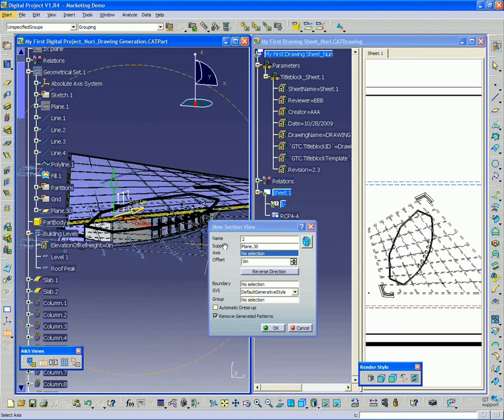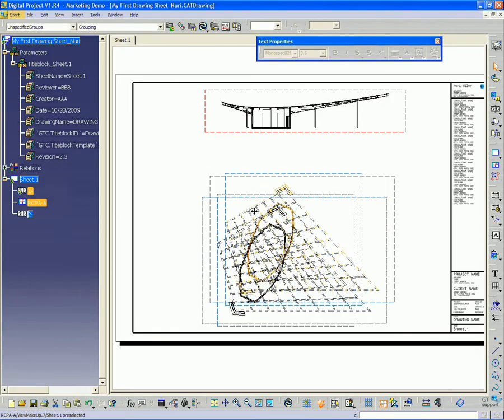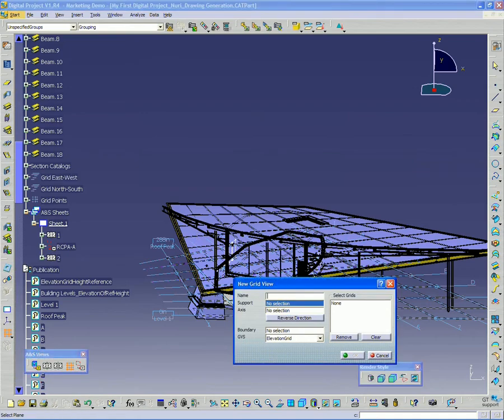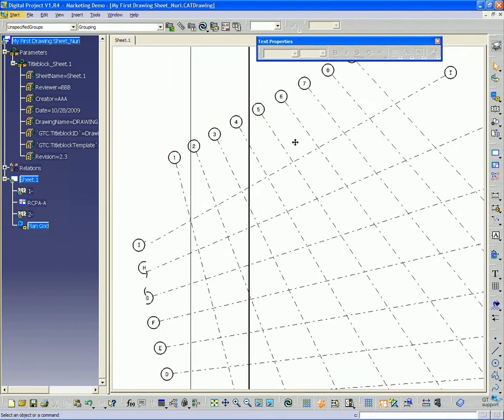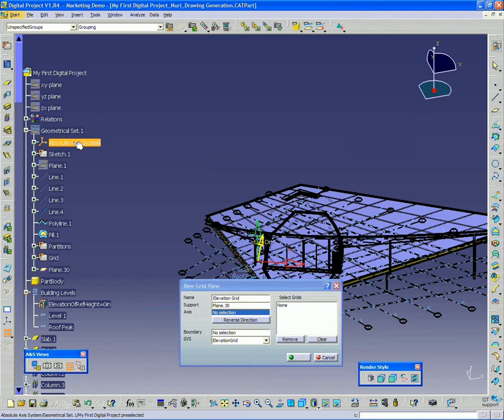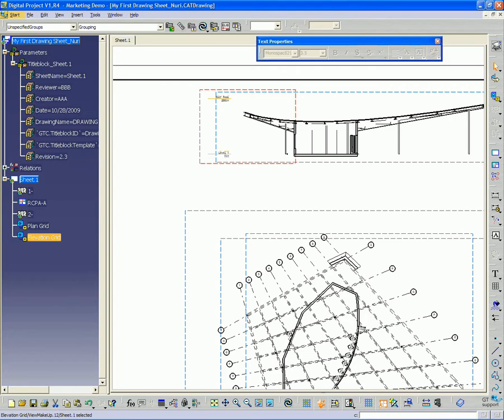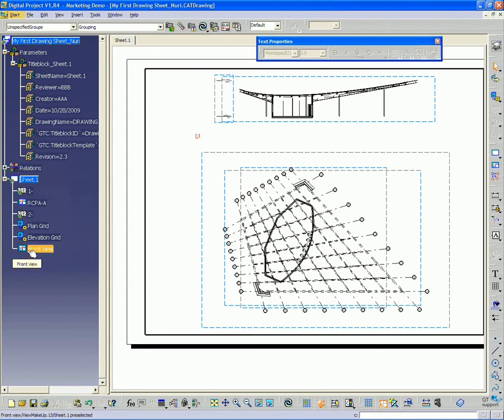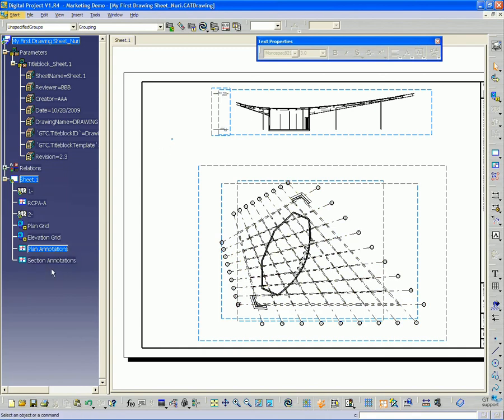GT Building Fluency Webinar 7-4: Drawing Production in Digital Project™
From this video learn to:
• Create and setup a drawing file with a custom title block.
• Link the Digital Project™ model environment and drawing file.
• Generate several two dimensional views of the Digital Project™ model.
• Annotate a drawing including custom annotations with live data links to model information.